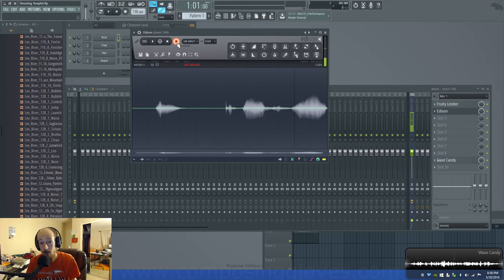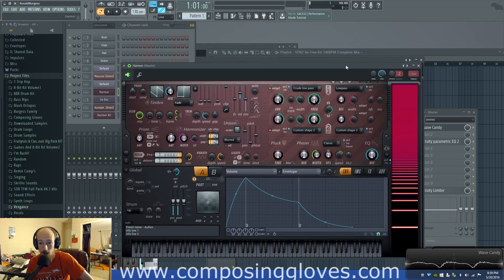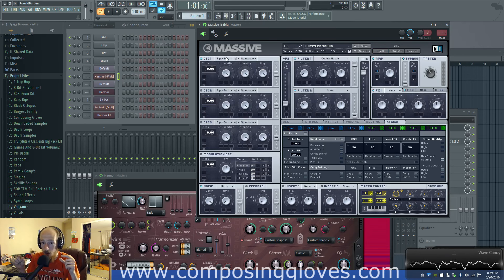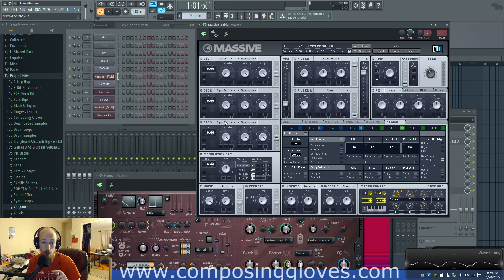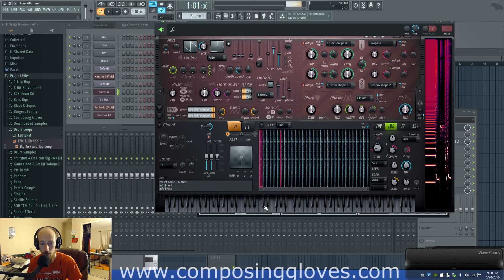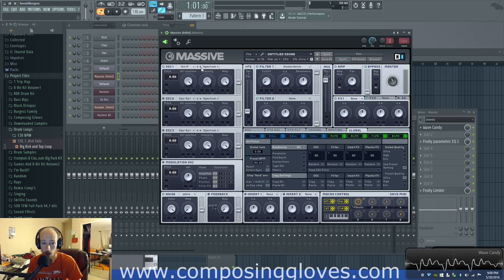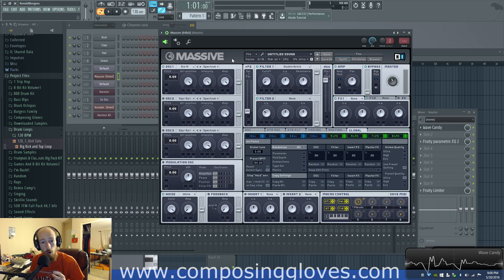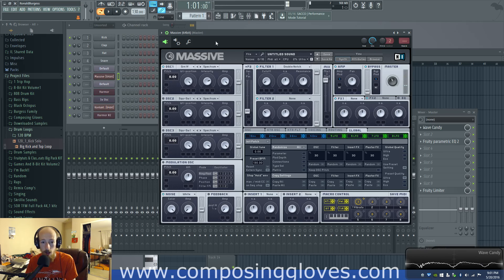Sound and Synth Basics 31 - Wavetable Synthesis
Wavetable synthesis simply uses complex waveforms as the basis for the oscillators cycle. In the video I use Harmor to show this but don't move far past the sampler stage and instead explain it. If I wanted to use the example I had in Harmor as an example of wavetable synthesis I would need to speed up the drum sound I used until it became the waveform for Harmor.